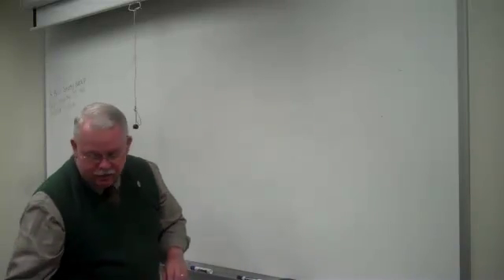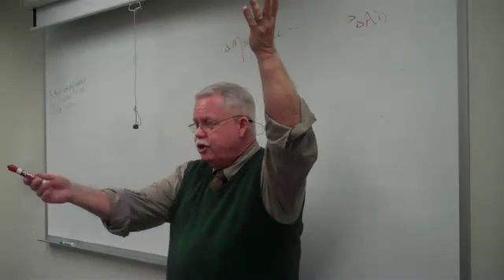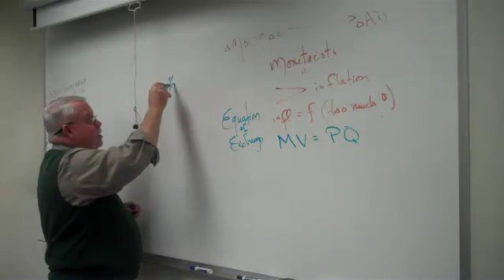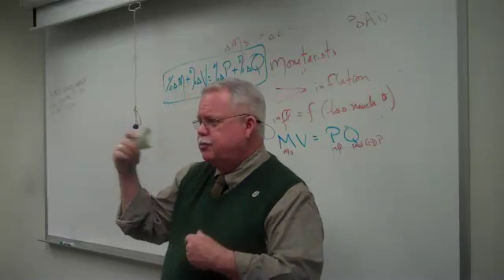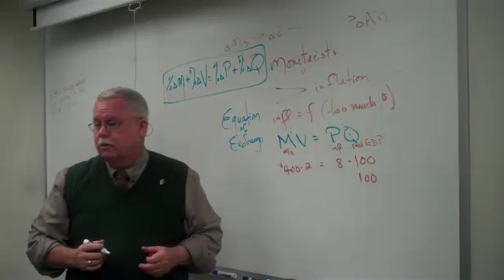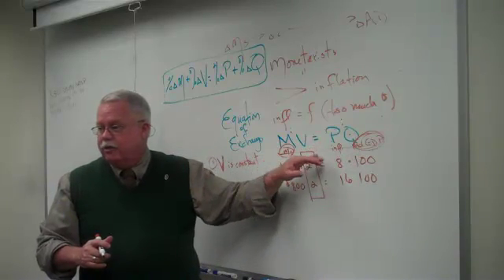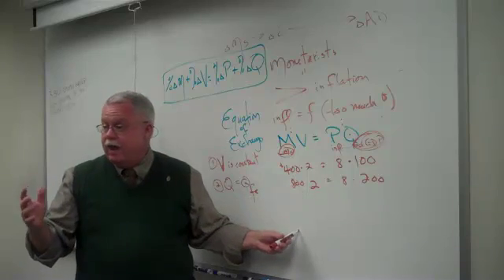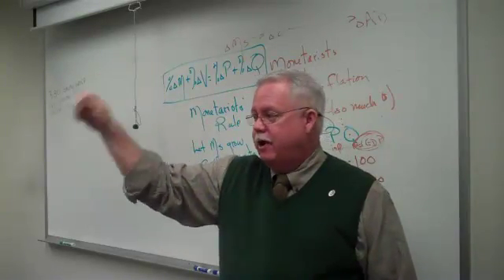ECO 2013 Part III MV = PQ 11712.mp4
Monetarism and how the money supply affects prices and the rate of inflation; the Monetarists' Rule.